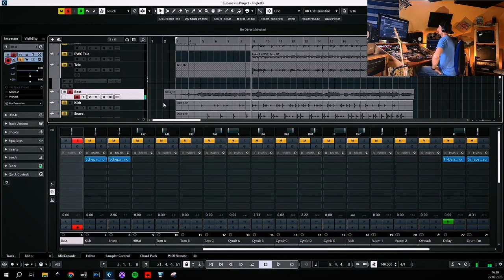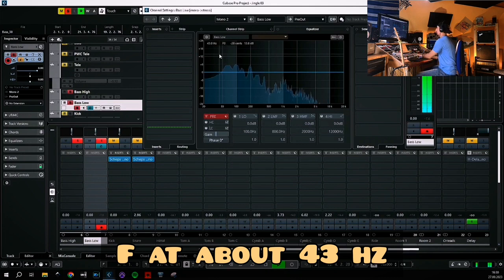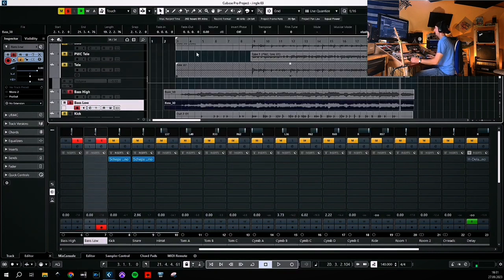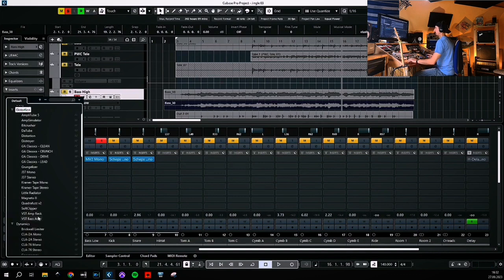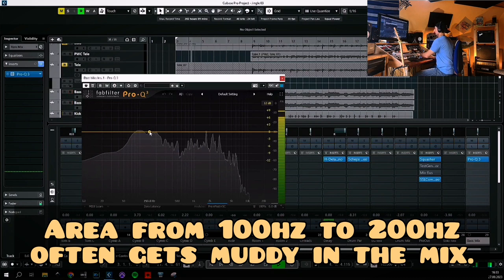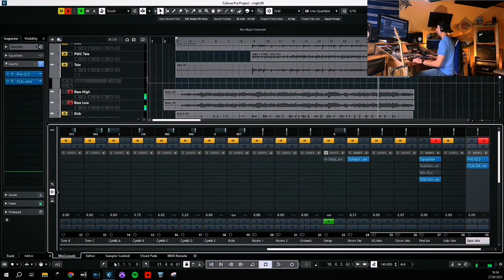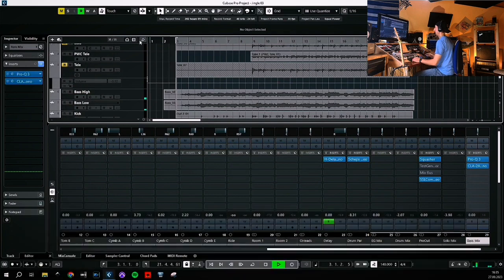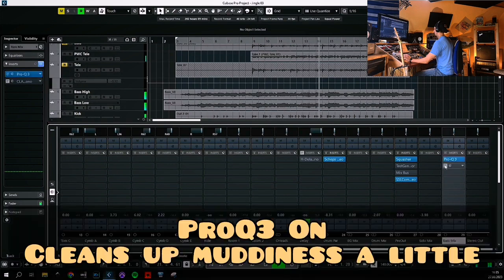Keep THIS in mind next time you MIX BASS GUITAR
Mixing Bass Guitar, Bass Track Separation, Music Production Tips, Compression Settings, Mixing Techniques

In this video, we'll uncover a game-changing technique for mixing bass guitar that will take your music production skills to the next level. Learn how to split your bass track into low and high-end channels, and master the art of compression settings for a powerful, controlled, and articulate bassline.

Discover the advantages of this method over traditional bass processing and gain complete control over your mix. From clarity and definition to dynamic control and mixing flexibility, you won't want to miss this essential tip for any music producer or mixer.

If you're looking to enhance your bass guitar mixing skills, make sure to watch this video until the end, and don't forget to subscribe for more music production tips and tricks. Get ready to transform your basslines and elevate your music to new heights!

Thank you very much for watching this video! Feel free to drop comments for a helpful conversation.

Here are some more links to dive a little bit deeper:

To most videos I have dedicated blog articles. The blog article to this video you can find right here:

To make your recording and mixing easier you can grab my free checklists here:

If you would like to find out more about me and my studio just head over to my regular homepage:

Except from the Cubase Stock Plugins I like to use Plugins from wave.com

One of the best EQ´s especially for surgical cutting, dynamic EQ's or mid/side processing is the Fabfilter Pro Q3:

One Plugin I have always on my monitoring chain is the corrective EQ from Sonarworks: